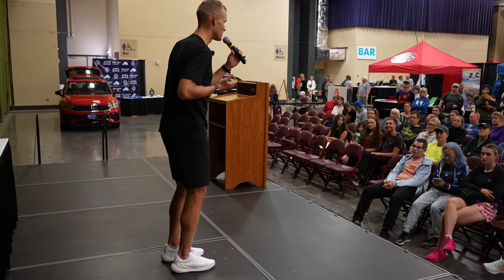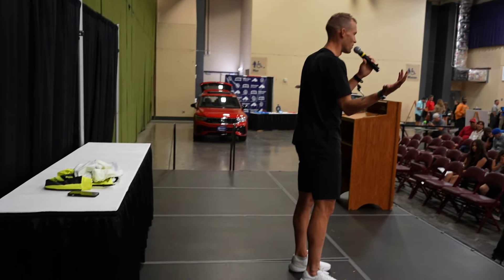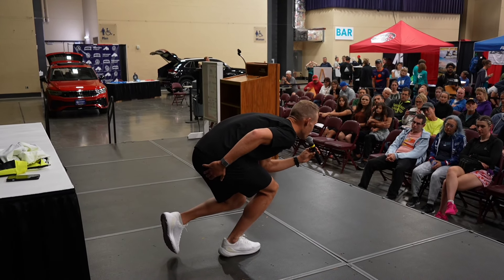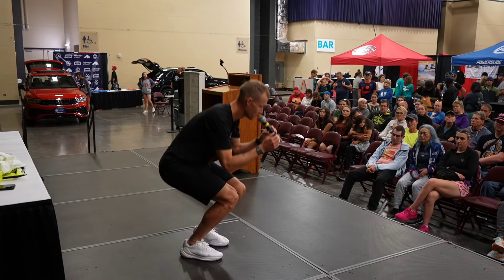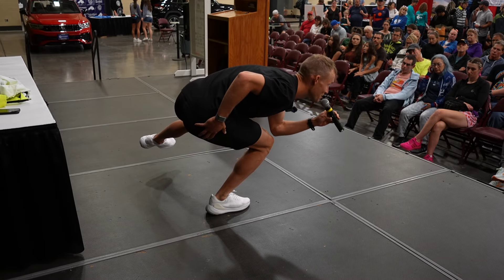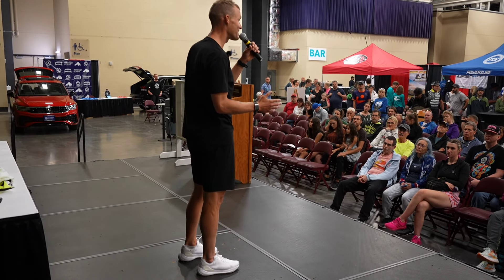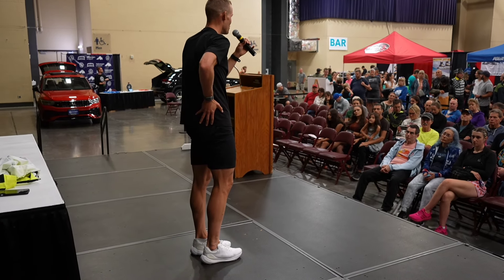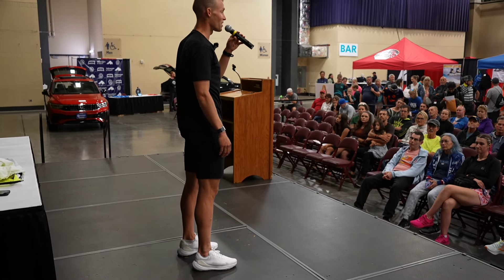HOW TO SKATE FAST - Live at The Northshore expo with VIKTOR THORUP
Join our upcoming skating clinics IN REAL LIFE!
We still have available spots for these workshops:

- Minneapolis, USA. May 16th - May 18th
- Duluth, USA. May 23rd - May 25th

Engo Active eyewear 30$ discount!